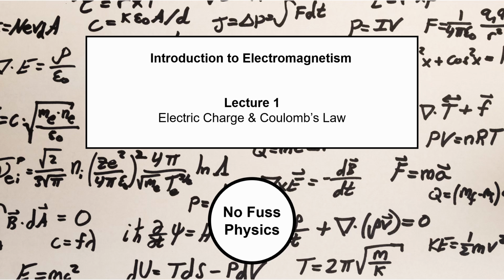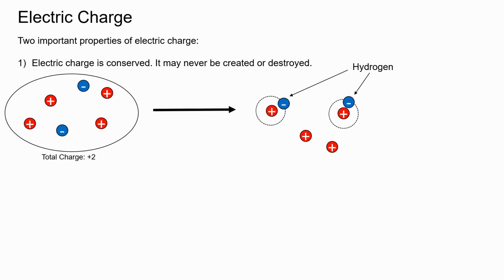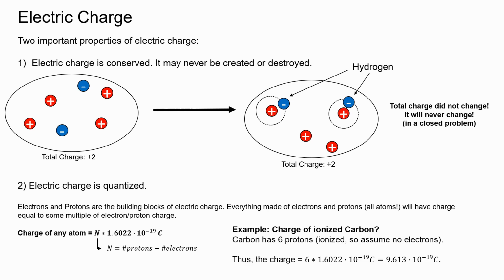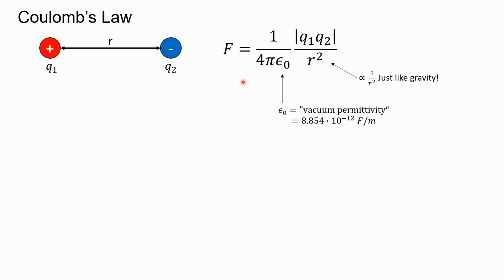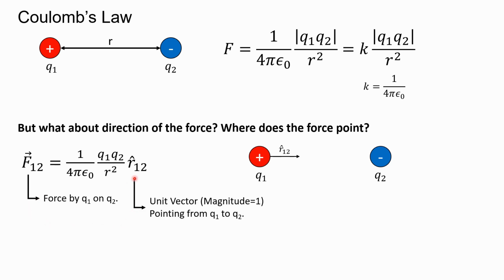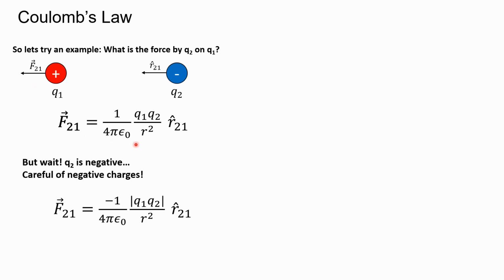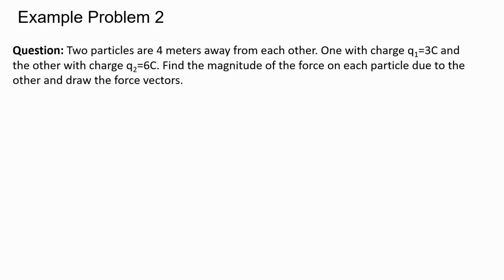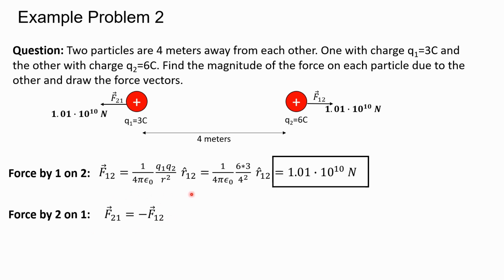Intro to Electromagnetism - Lecture 1 - Electric Charge & Coulomb's Law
Introduction to Electromagnetism
Lecture 1 - Electric Charge and Coulomb's Law

Physics lecture tutorial at an early university level going over the properties electric charge, Coulomb's Law, electric force. With example problems.